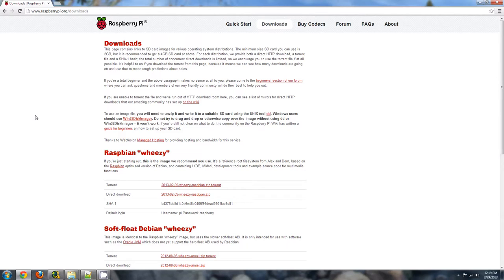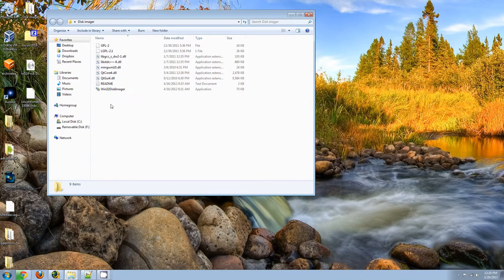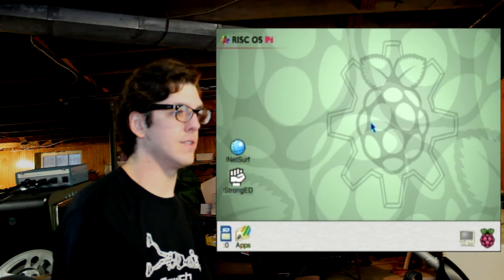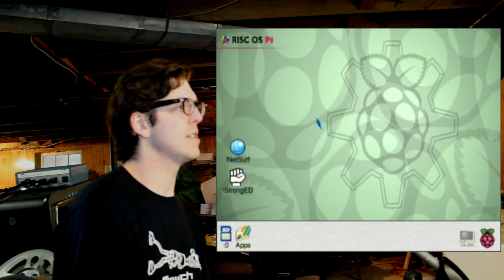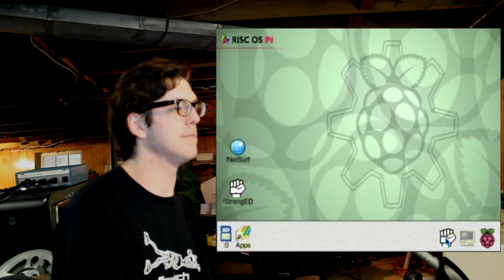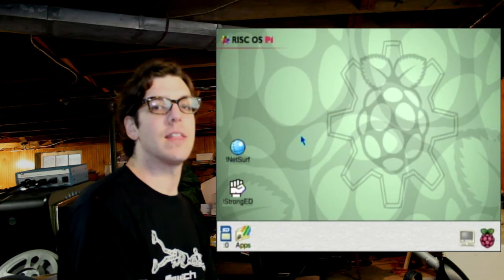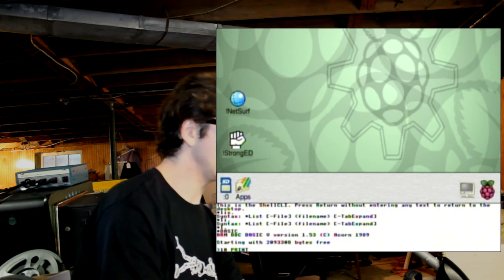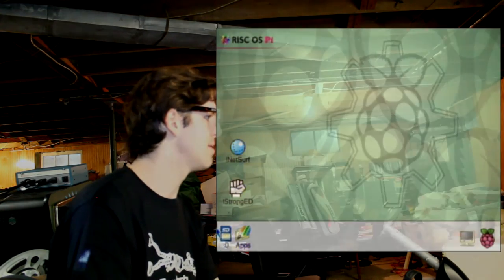Obsoleet s02e02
Obsoleet s02e02 - RISC OS on the Raspberry Pi

In this episode, we run RISC OS on the Raspberry Pi.
Win32 Disk Imager for writing to the SD Card on a Windows PC